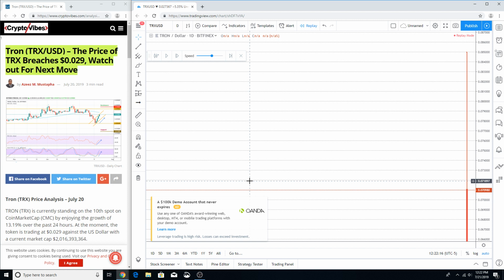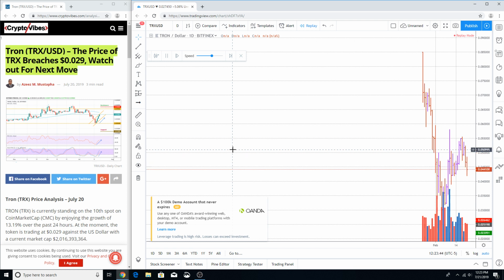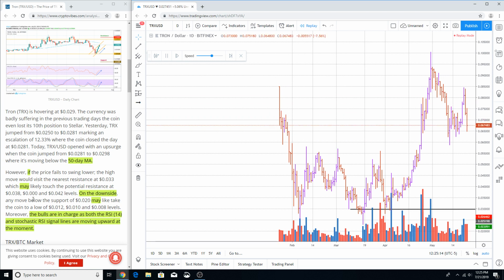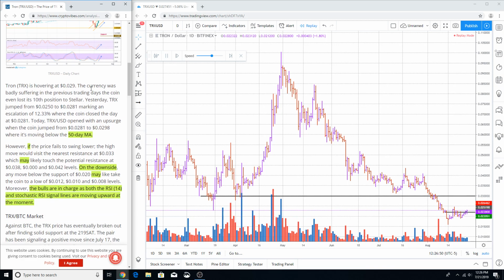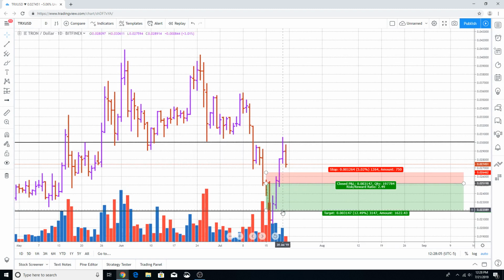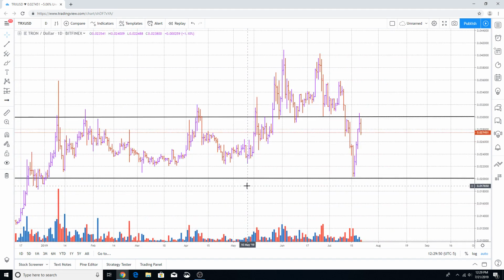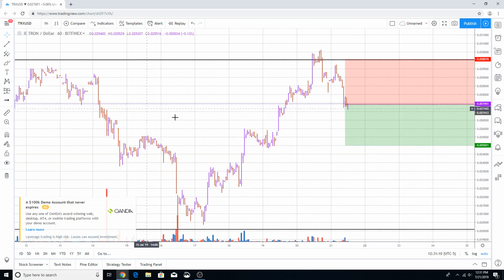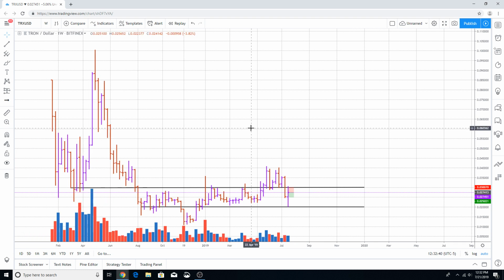TRON (TRX) PRICE PREDICTION - WATCH OUT?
HERE'S OUR VIDEO FOR TRON (TRX) PRICE PREDICTION - SHOULD YOU WATCH OUT?  WELL THIS ARTICLE HAS TITLED THAT ONE SHOULD WATCH OUT.  BUT WATCH OUT FOR WHAT?  LET'S TAKE A LOOK.